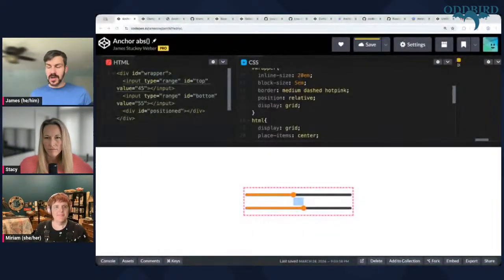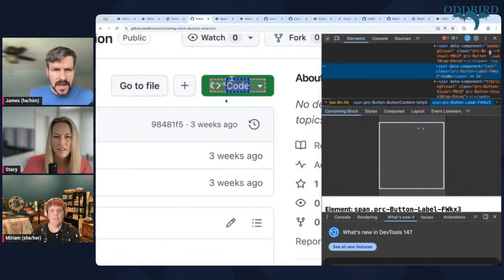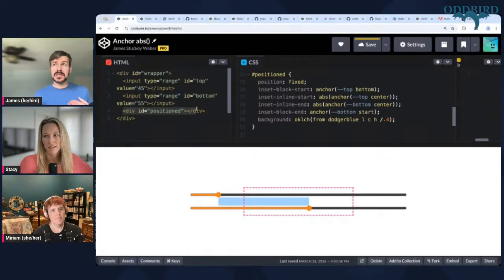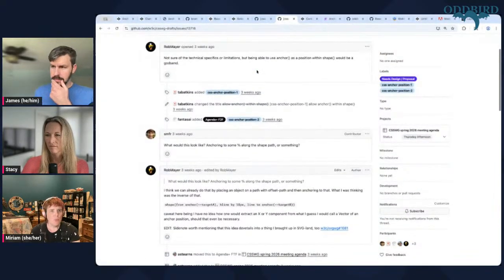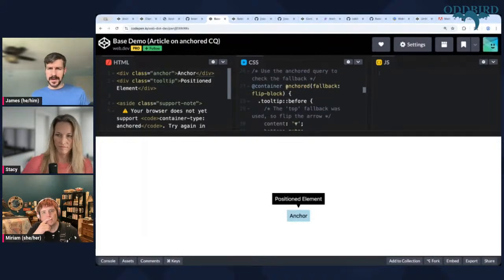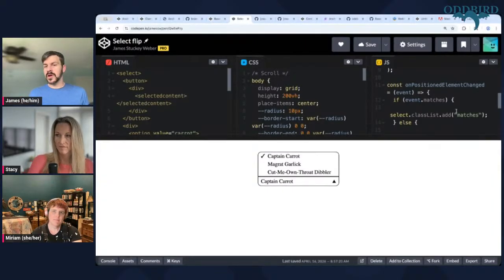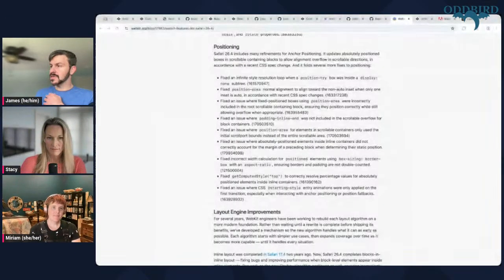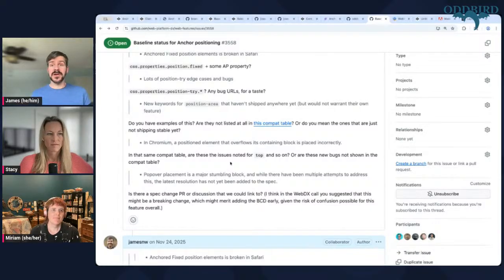Dos & Don’ts of Anchor Positioning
CSS Anchor Positioning isn't baseline yet, and there's good reason for that. You can use it, but it comes with some caveats. On April 16 James, Stacy, and Miriam will cover new resources to make Anchor Positioning easier, and work through some demos to help you understand how anchor positioning works. We'll also look at what new capabilities are in the pipeline.